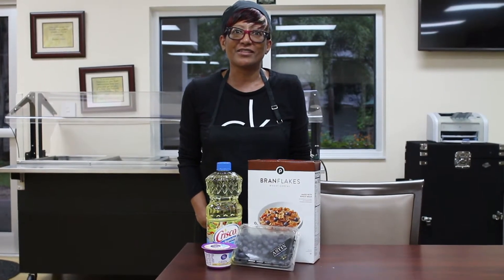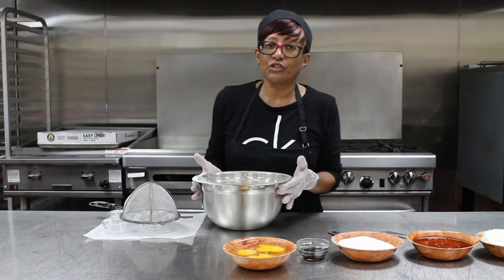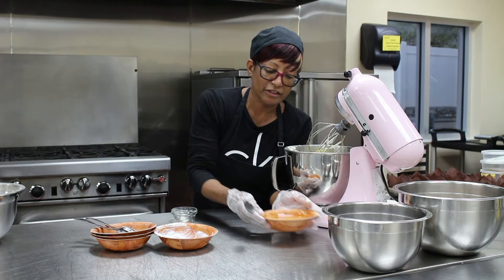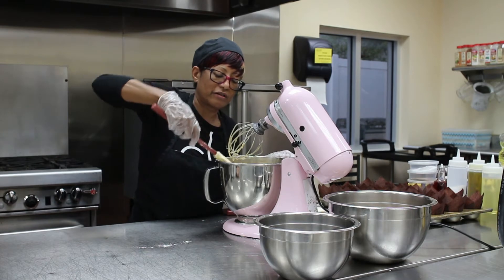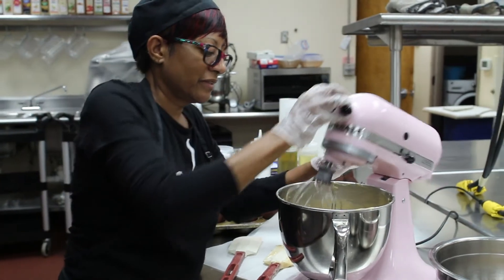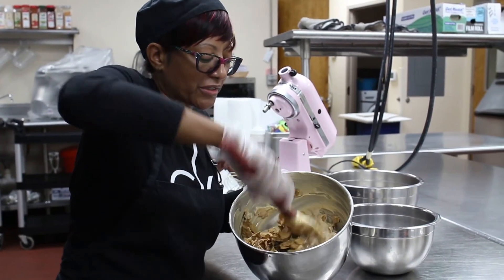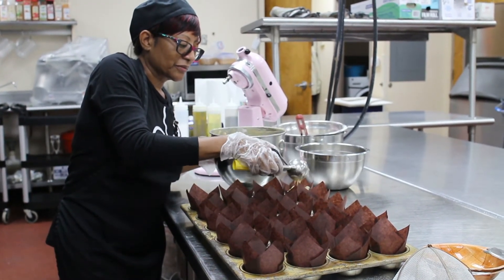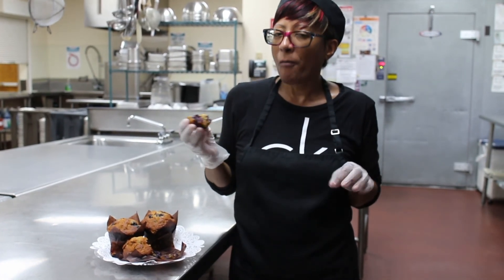Vincent House's Cooking with Elouris - Blueberry Bran Muffins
Enjoy another healthy, tasty treat with Elouris from the Vincent House kitchen!

Blueberry Bran Muffin Ingredients:
1/2 cup vegetable oil
1 cup all-purpose flour
1/2 teaspoon salt
1/2 teaspoon baking powder
1/2 teaspoon baking soda
1/2 teaspoon cinnamon
7 oz Greek vanilla yogurt
1/2 cup sugar
1/2 cup honey
2 eggs
1 teaspoon vanilla
2 and 1/2 cups bran cereal
1 and 1/2 cups fresh blueberries